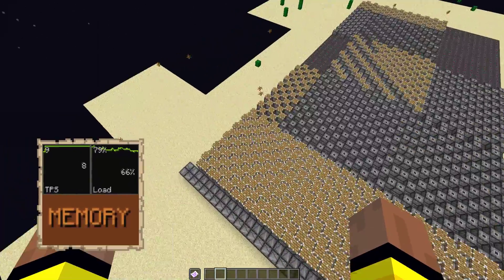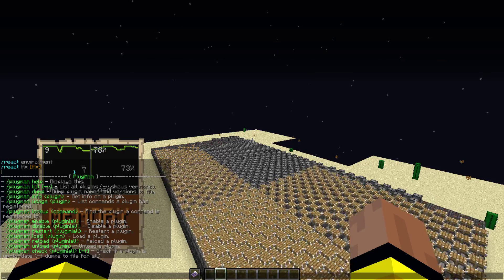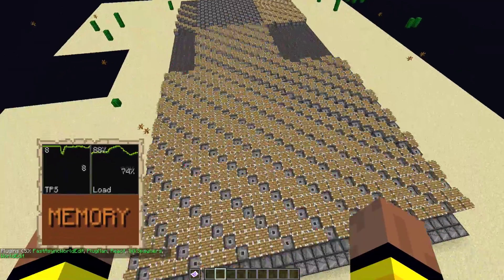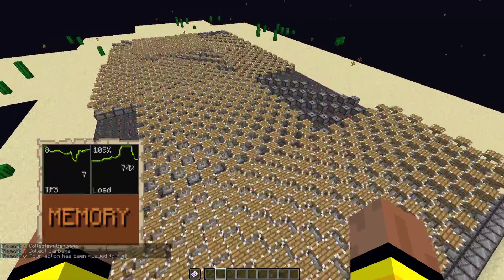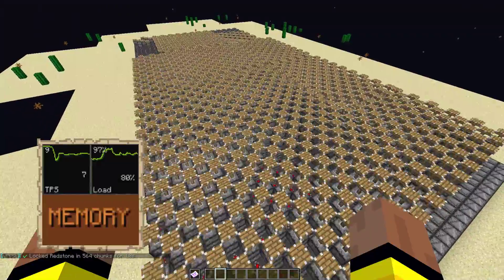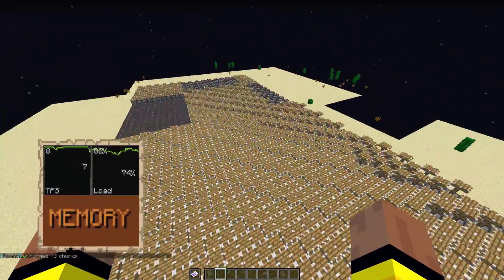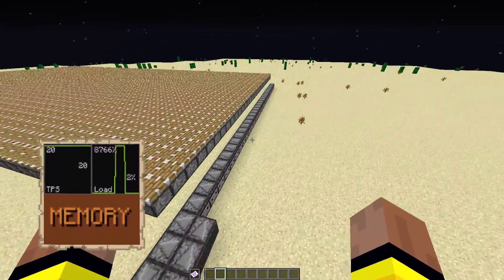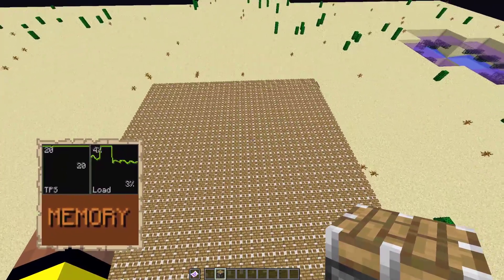React Vs LagAssist - Observer LagMachines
Test Server Specs:
RAM: 2GB
CPU: Intel(R) Xeon(R) CPU L5520  @ 2.27GHz

Changes made to configs:
React - Goals - SuppresRedstone set to enabled
LagAssist - destructive set to true and ticks: 60 → 30